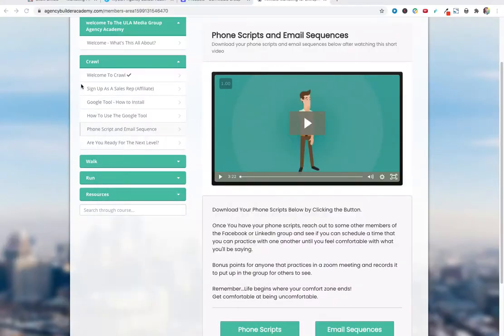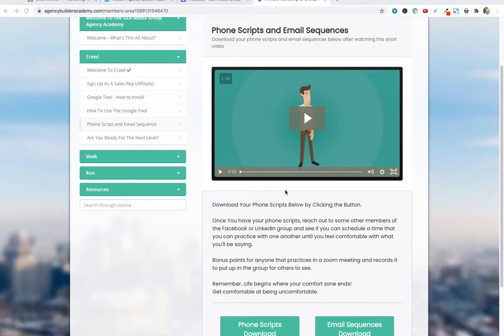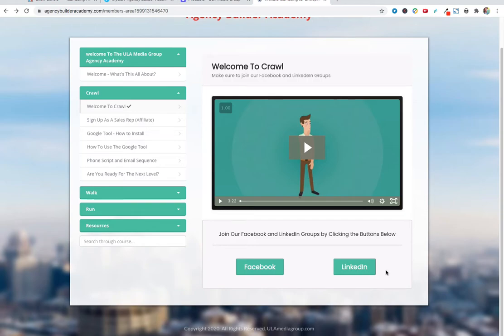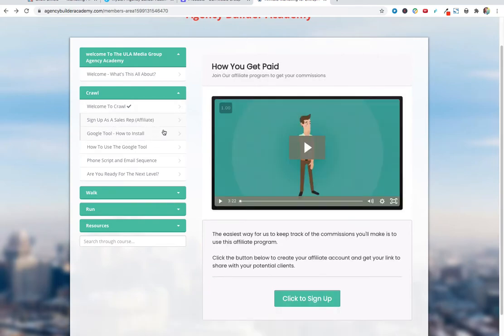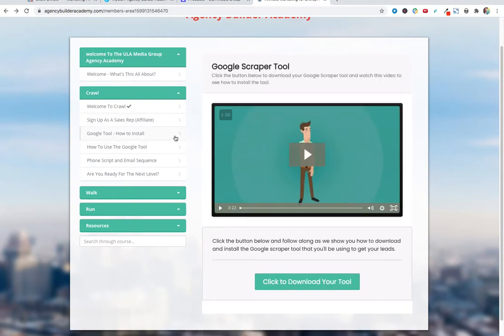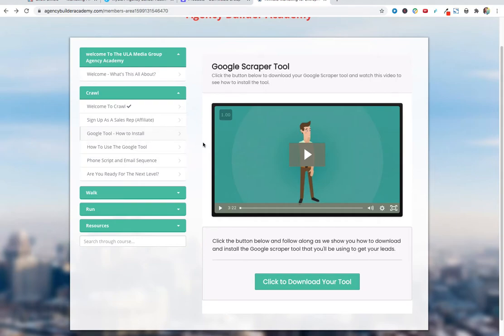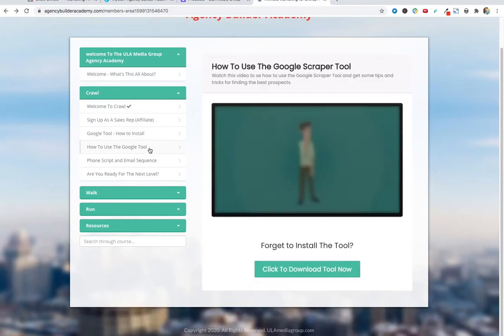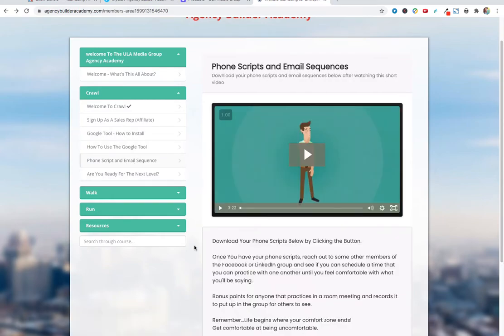Agency Builder Academy Crawl Welcome